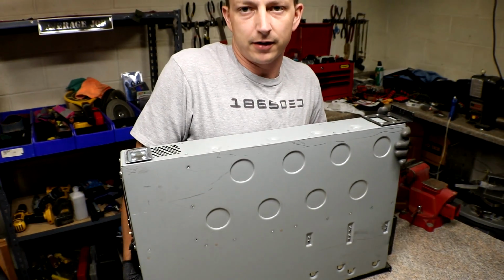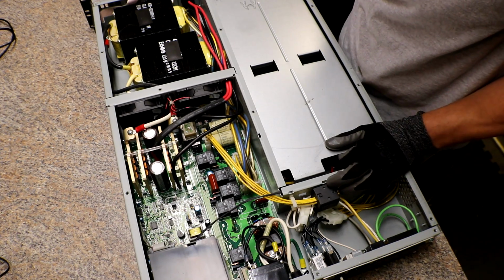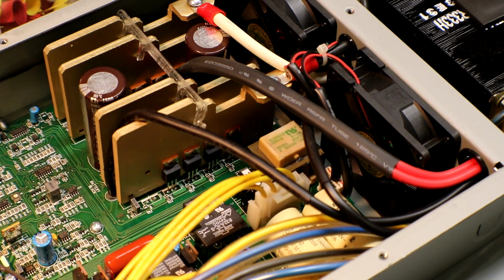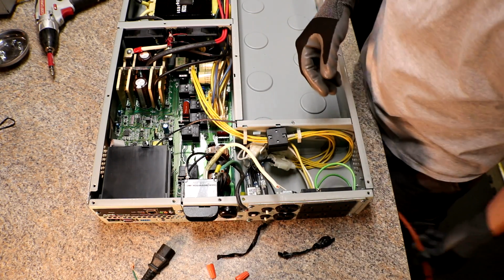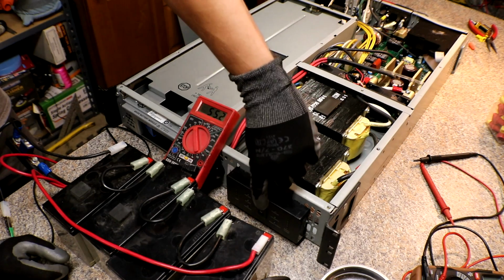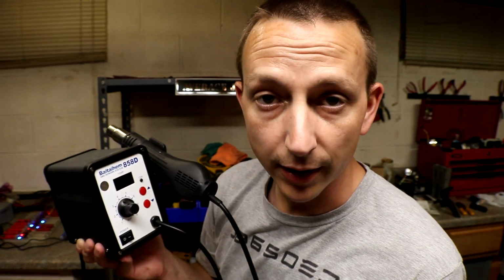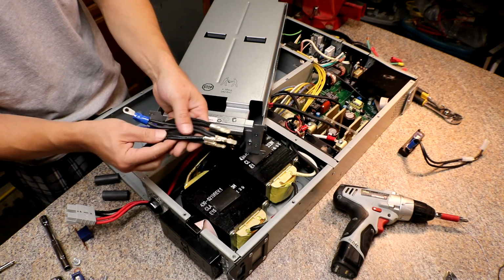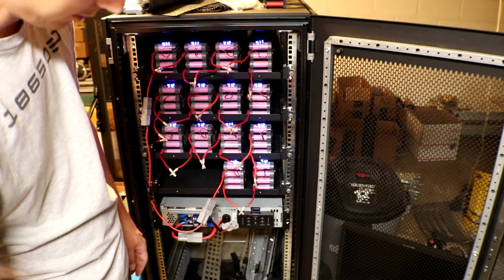Diy Tesla Powerwall ep45 Looking at a 48v APC UPS for an Inverter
This is going to be my version of the Tesla Powerwall.  Ill start with 10kw at 48v (100p14s) and will add more packs as time goes on to increase the capacity.  I plan to store everything in a Short Server Cabinet and It will be a Power Rack!!!

This Update I am taking a look at the 48v APC UPS (SUA3000RM2U) that I plan to use as an Inverter on my Power Rack! I decided to go ahead and try to get the UPS ready since I dont have a Charge controller yet.  Then I install it into the Server Rack!!!

Amazon Link for info on the 48v UPS

I also talk a little about knurlgnar24's videos and what he did to modify the UPS to run in series with another UPS to get 240VAC.  I was thinking about how he modified the UPS by soldering a wire from the IC to 5v to make the UPS in Sync mode.  It might be the same for Paralleling them.  If anyone knows a mod to Parallel the UPS's let me know!

Mini Volt Meters: 2 wire
Amazon- Blue
Amazon- Red
3 wire Blue
Amazon- 5 pack

Donations will be used towards the projects and better equipment  to produce better videos right here on YouTube in videos to come!!!